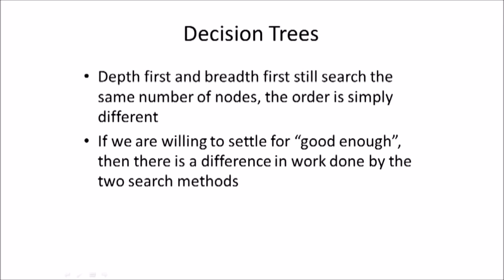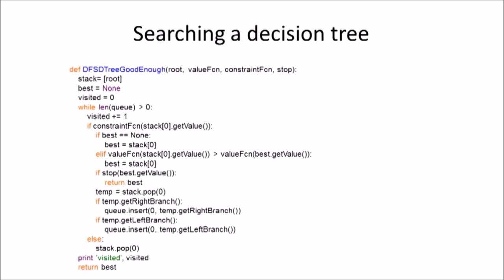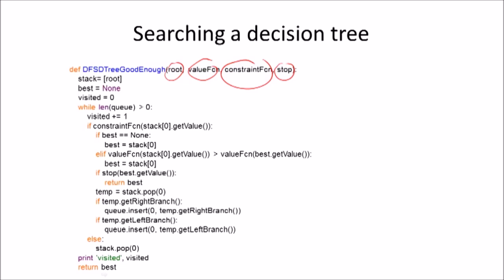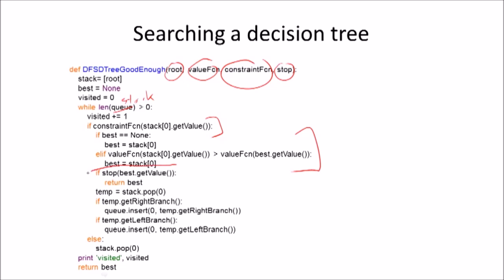DFS in decision trees